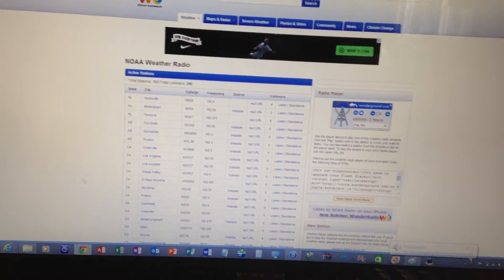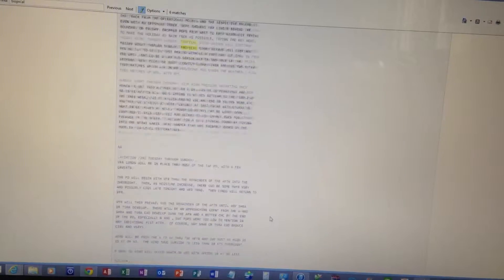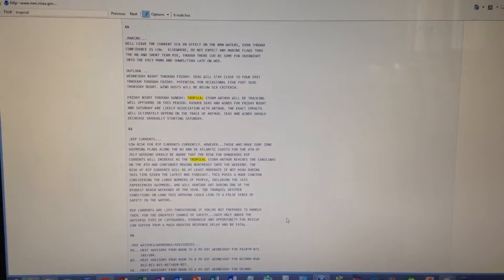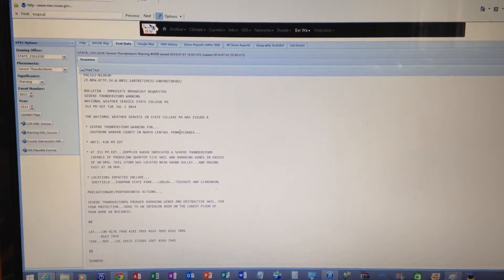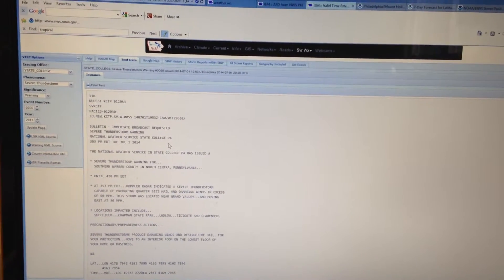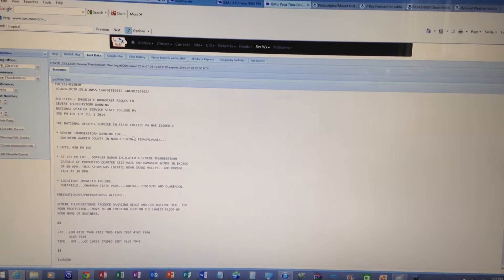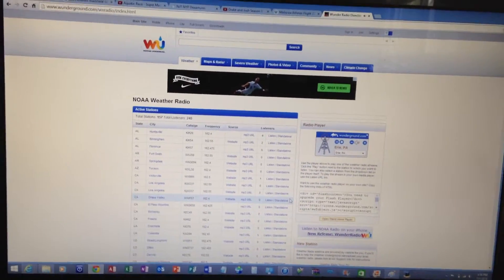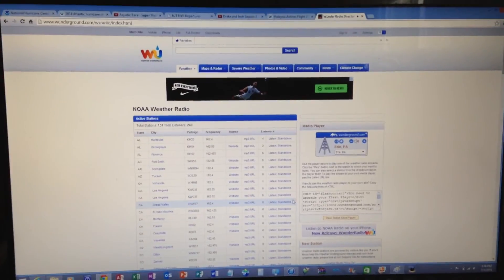EAS #479 - Severe Thunderstorm Warning (Live Stream) 7-1-2014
Station: KEC58
WFO: State College, PA